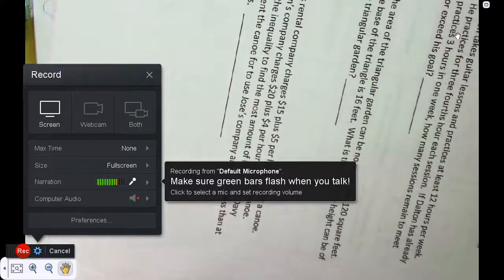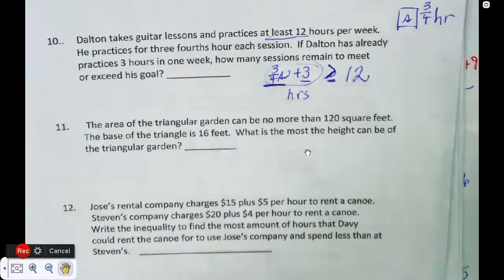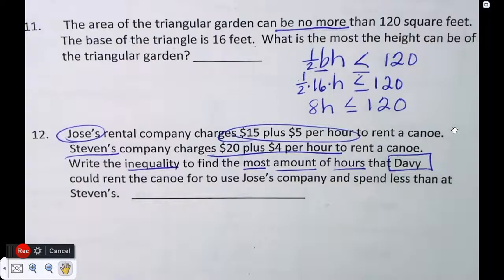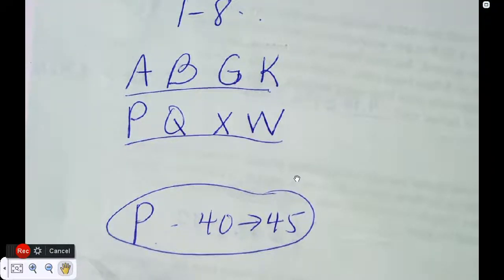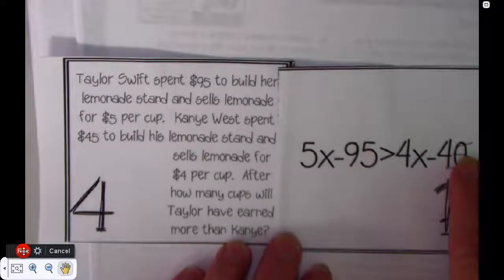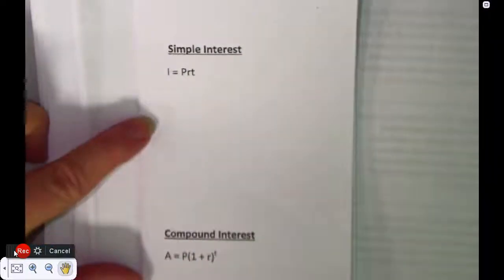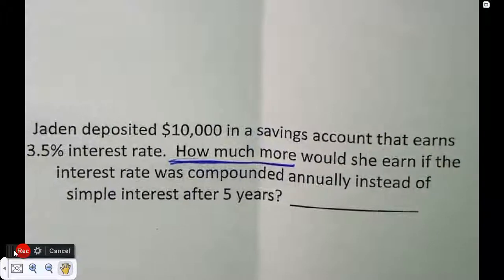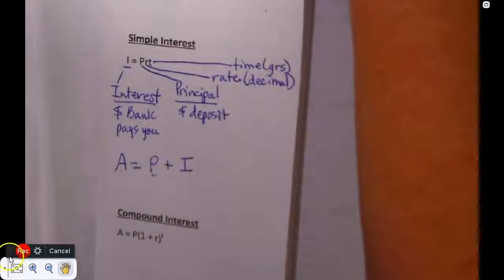Simple Interest 10-5-15